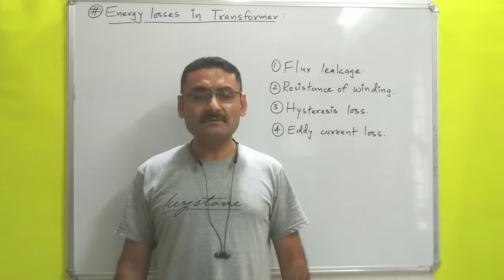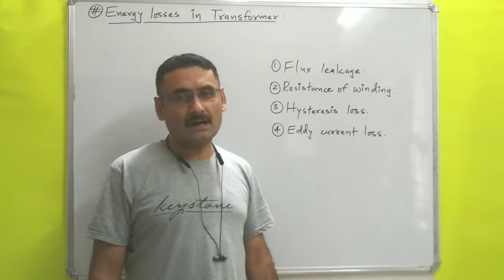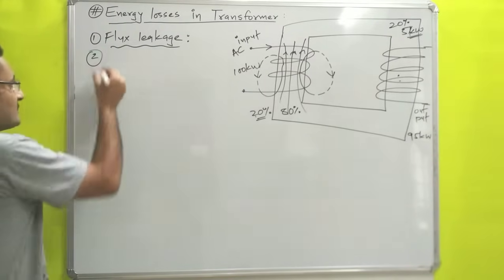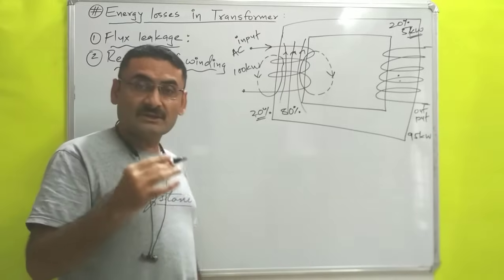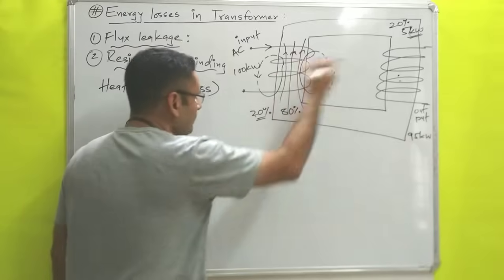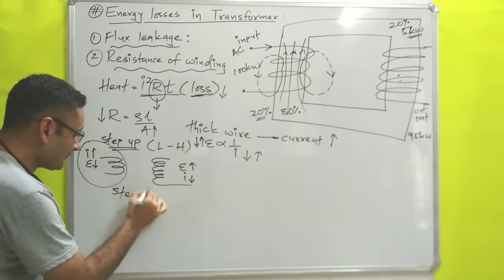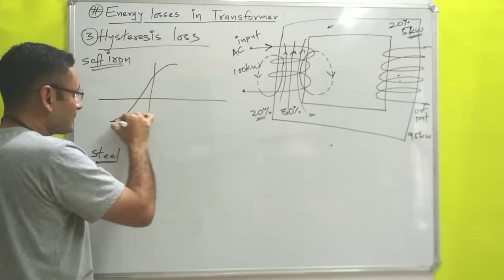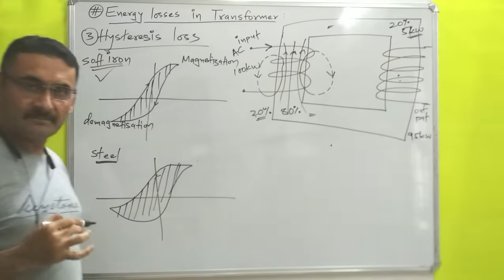Energy Loses in Transformer (Flux Leakage, Hysteresis Loss, Eddy Current Loss, Coper Loss) BEE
energy Loss in Transformer are explained.